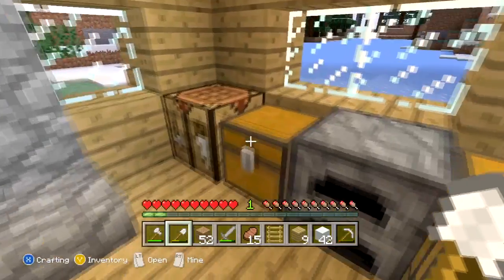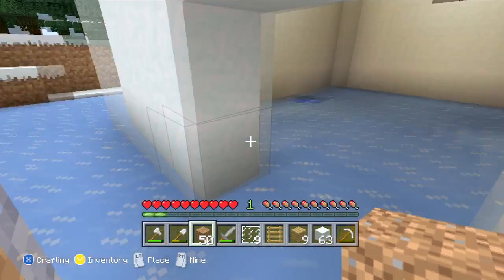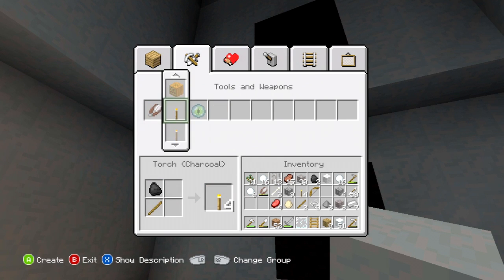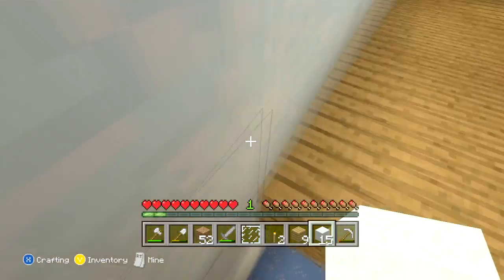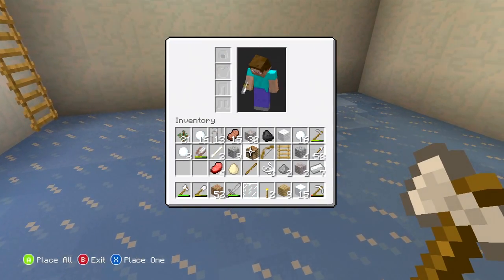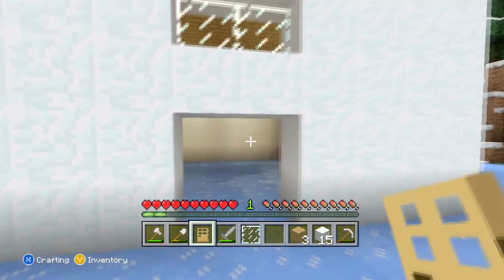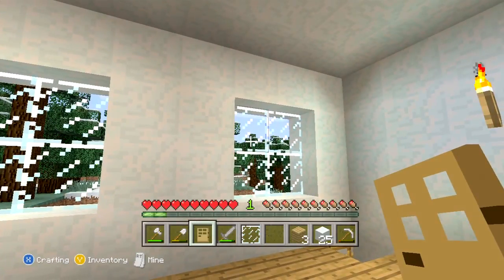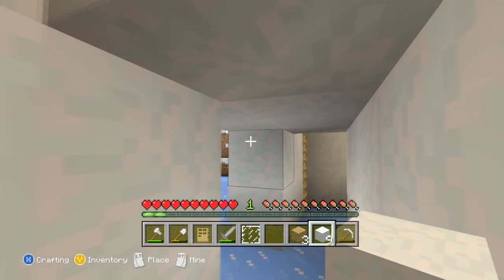LMNOCraft!!! - Peeps And Shuffies! - Part 68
Thanks for stopping by! This is a Let's Play series on Minecraft: Xbox 360 Edition!

Seed: LMNOCraft

Like me on Facebook!: Facebook.com/TheLMNOSteve
Livestream! Twitch.tv/TheLMNOSteve
Buy a Shirt! TheLMNOSteve.SpreadShirt.com

Additional tags to prevent SilentMystification from stealing all my views!
TheLMNOSteve TheLMNOSteve TheLMNOSteve TheLMNOSteve TheLMNOSteve LMNOSteve Steve LMNO